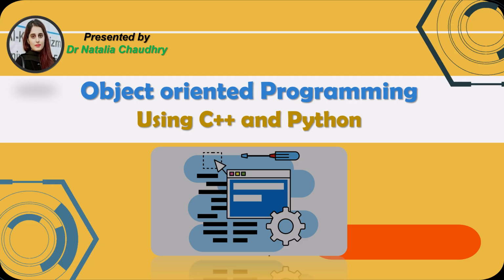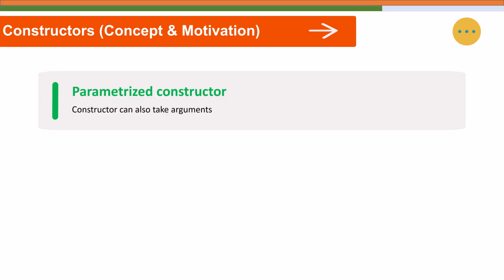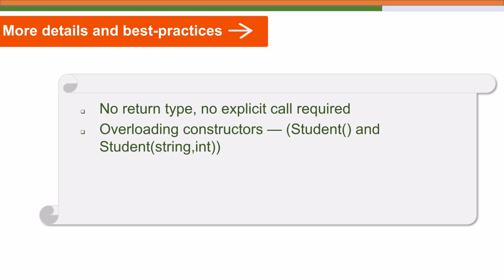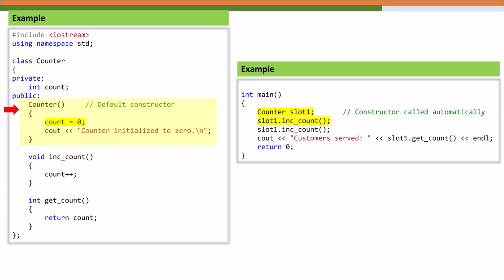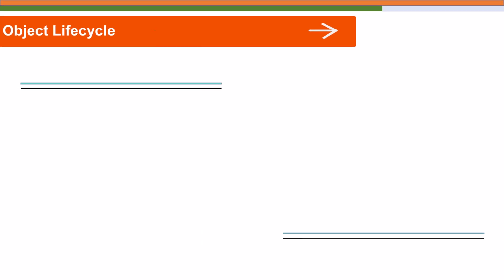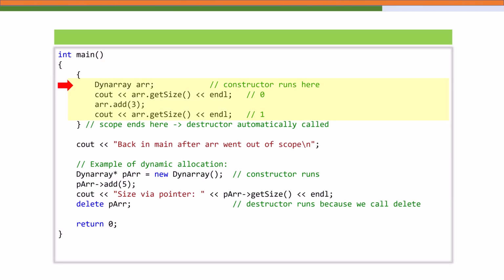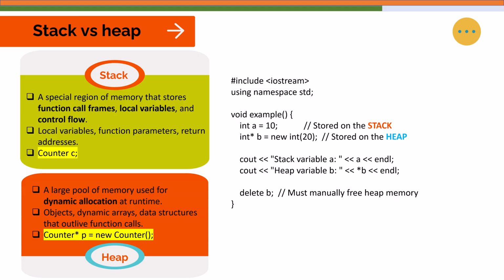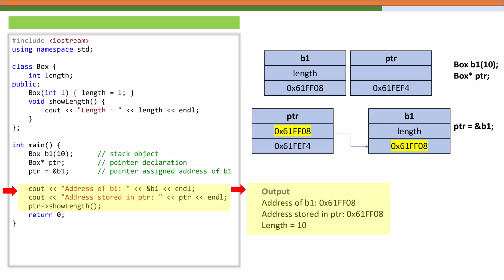OOP Lecture 2: Constructors, Destructors, and Object Lifecycle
In this video, we’ll build on that foundation by looking at how objects actually come to life in memory,
how they’re initialized, and how they eventually get cleaned up. This lecture is all about Constructors, Destructors, and the Object Lifecycle — three core ideas that make object-oriented programming in C++ both powerful and reliable. We’ll also look at what happens under the hood when objects are created on the stack or the heap, and how we can use pointers to manage them dynamically.

By the end of this lecture, you’ll have a clear understanding of how C++ controls the birth, life, and
death of objects — and why that’s so important in professional software development.

Here’s a quick overview of what we’ll cover in today’s session.
1. We’ll start by revisiting the Object Lifecycle — how objects are created, exist in memory, and are eventually destroyed.
2. Then we’ll explore Constructors, the special member functions that automatically initialize objects when they’re created.
3. We’ll learn about both default constructors and parameterized constructors, and how they differ.
4. Next, we’ll discuss Destructors — equally important, but often overlooked. Destructors handle cleanup tasks when an object goes out of scope or is explicitly deleted.
5. After that, we’ll connect this theory to memory management — comparing how objects behave when created on the stack versus the heap, and why that matters for performance and safety.

0:00 Introduction
1:50 Default and Parametrized constructors
5:55 More details and best practices
10:16 Final wrap up
10:35 Destructors and resource management
11:27 Object Lifecycle
13:48 Final wrap-up
14:26 Object creation, memory allocation (stack vs heap), and pointers
14:59 Stack vs heap
15:23 Understanding Pointers and the dot and arrow operators